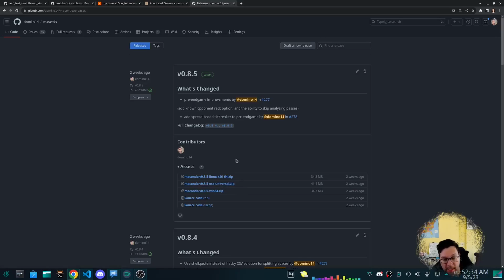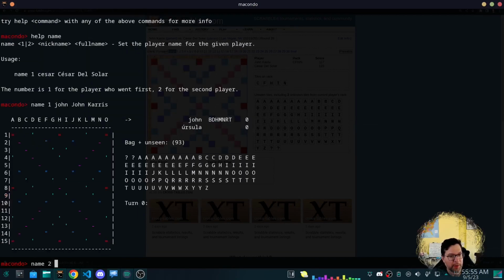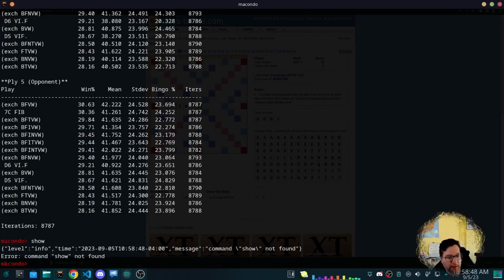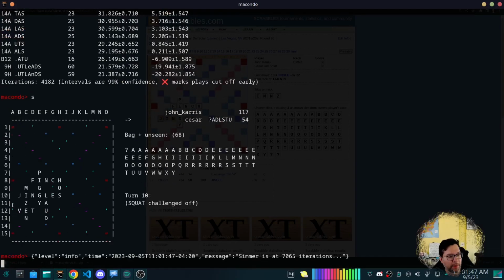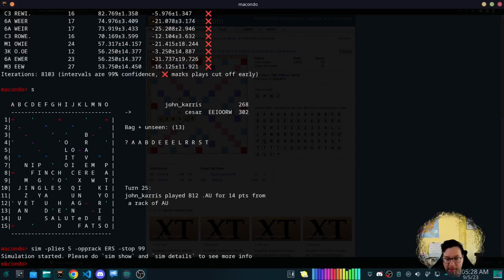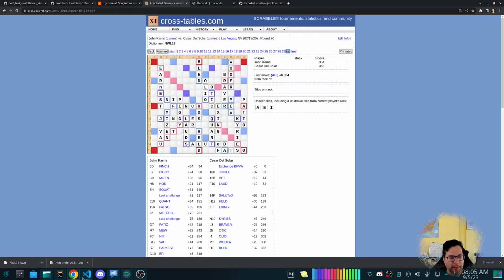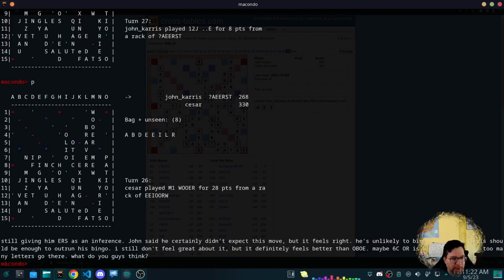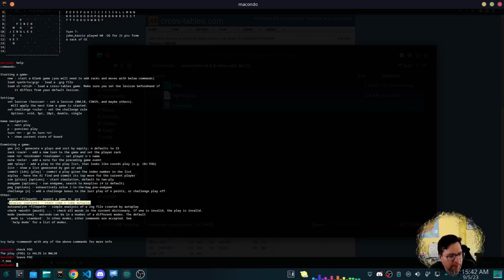Macondo tutorial (Updated September 2023)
How to use Macondo - an in-depth tutorial of many of its features. Updated for Macondo v0.8.6

You can use the "help" command within Macondo to read more about the different features.